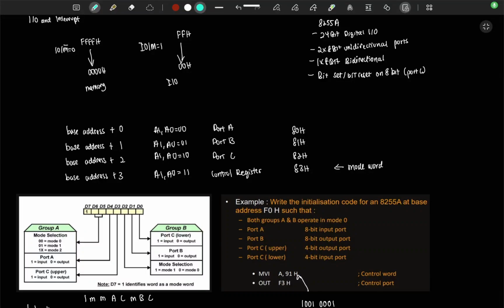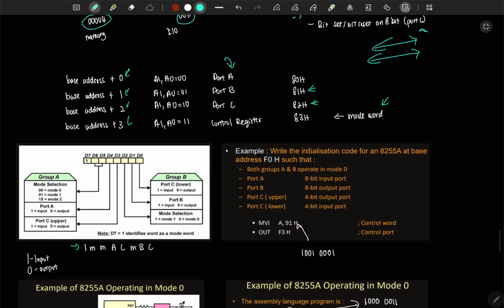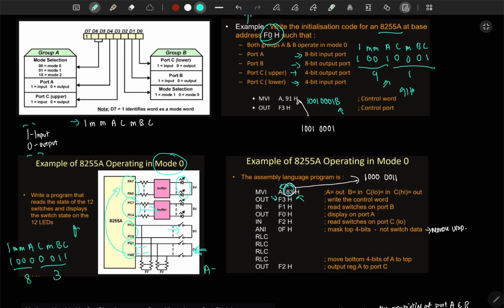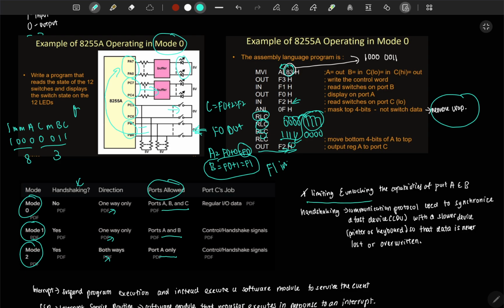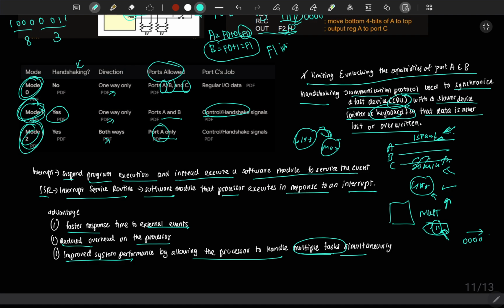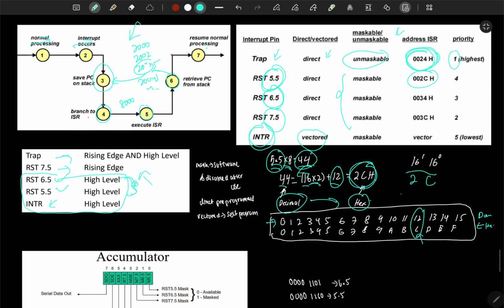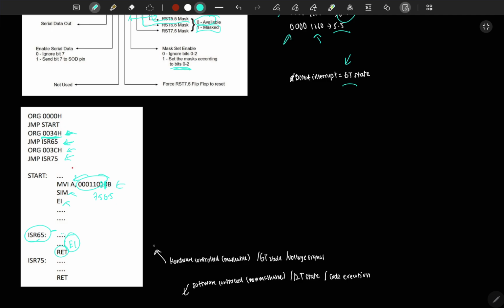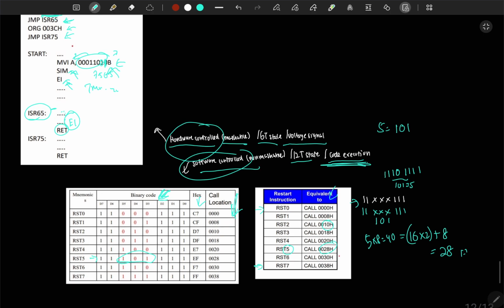uP_8255InputOutput&Interrupt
Microprocessor System video explaining 8255 Input Output Peripheral, Interrupt, Masking, Mode